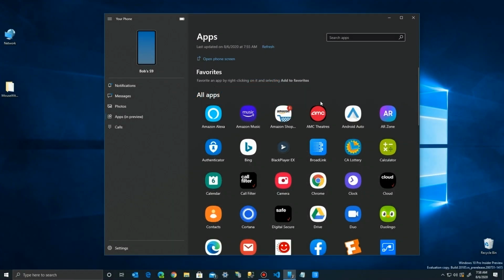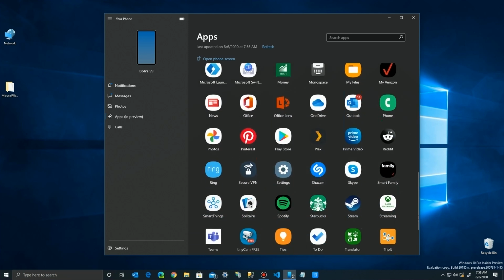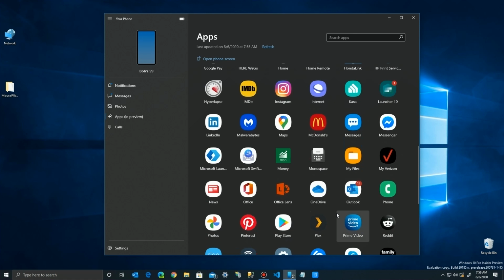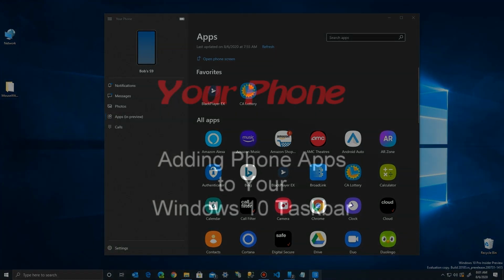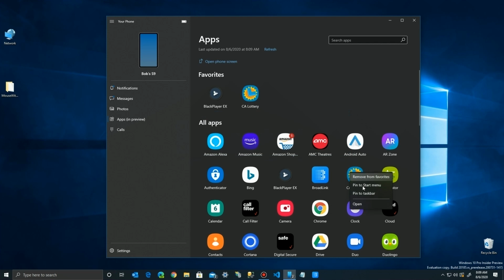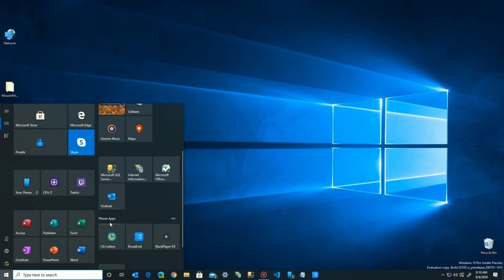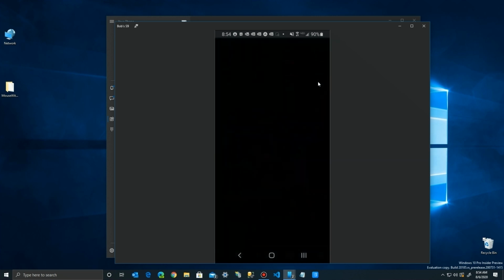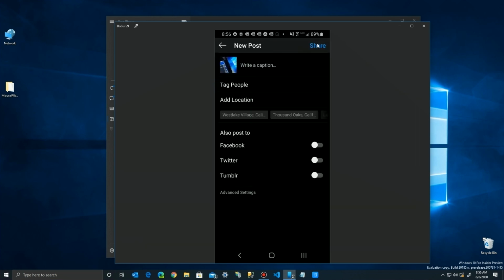Your Phone App - Run Android Phone Apps From Your Windows 10 Desktop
You love your Android apps but you would like to have them on your Windows 10 Desktop? Well, you can't install them, but with the Your Phone app you'll soon be able to run them without leaving your desk.

With the latest release of Windows 10 Insiders, they have changed the Phone Screen capability to a more advanced type that allows you to run apps and interact with them as if you were on the phone itself.